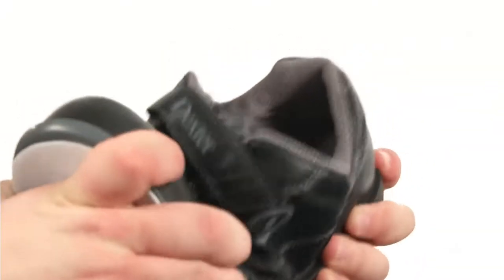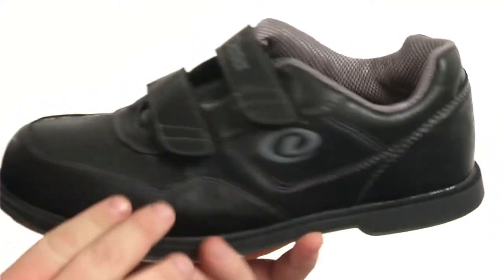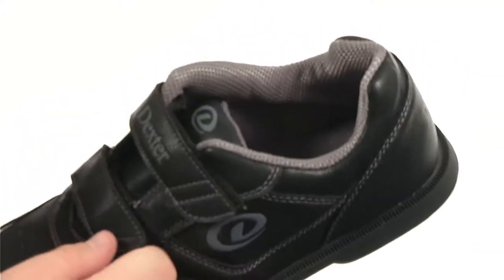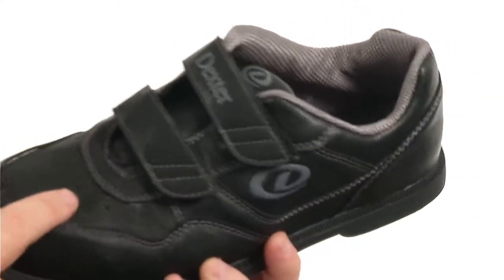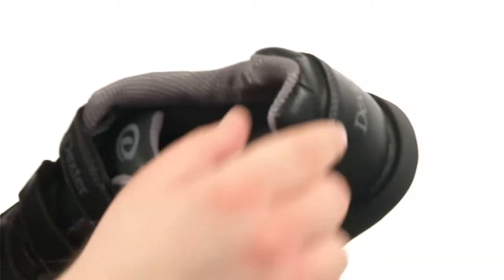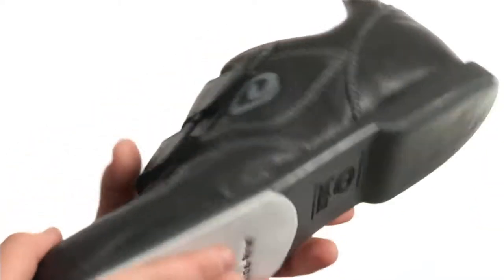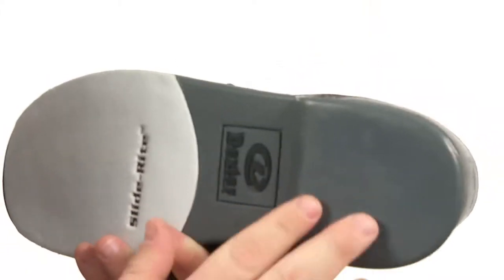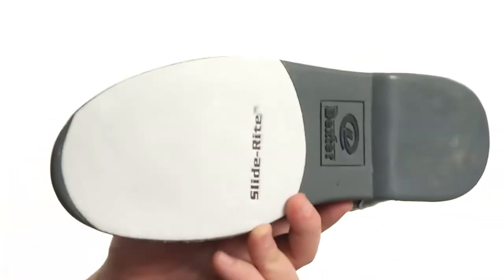Dexter Bowling V-Strap SKU:8560424